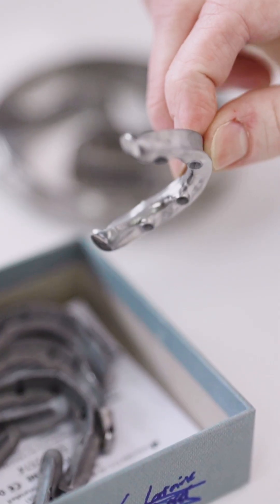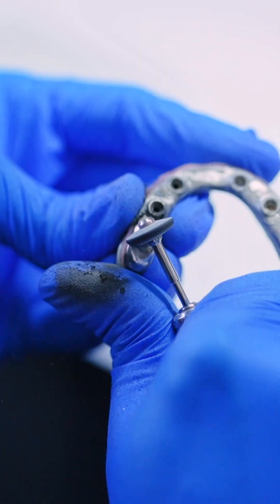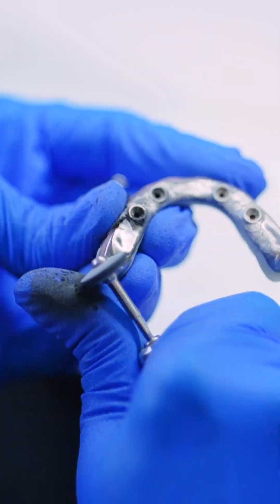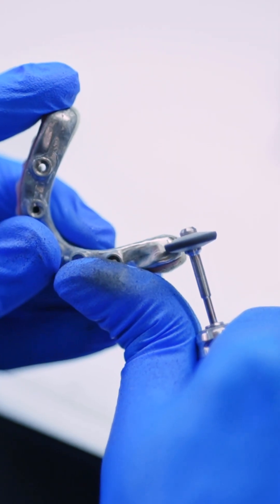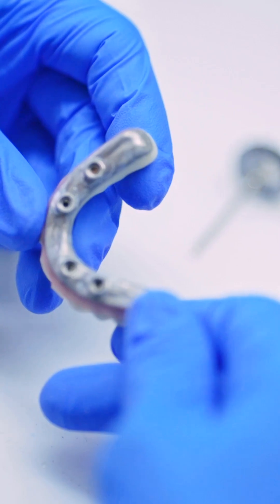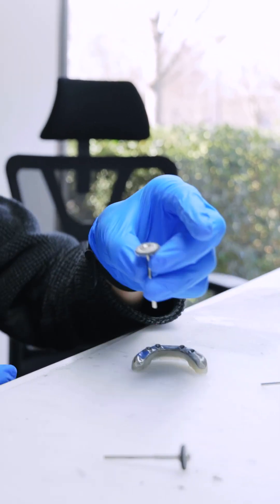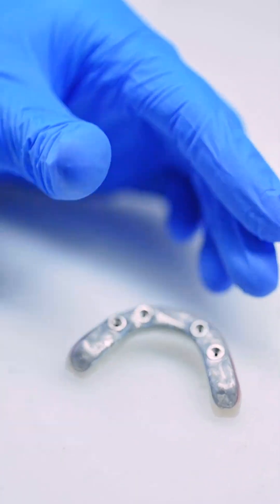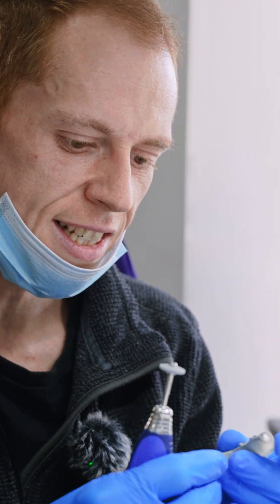Titanium Bar Polishing for Full Mouth Dental Implants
Why do our titanium bars need to be perfectly smooth?

It's all about bacteria prevention! Watch our bioengineering experts carefully polish each titanium bar to eliminate every microscopic imperfection where harmful bacteria could potentially gather and multiply.

This meticulous polishing process directly impacts the longevity of our patients' prosthetics. By creating an ultra-smooth surface, we're significantly reducing the risk of bacterial buildup that could compromise the implant over time.

Each rotary disc removes imperfections, the steam clean ensures complete cleanliness, and our final inspection guarantees the surface is ready to support long-lasting oral health.